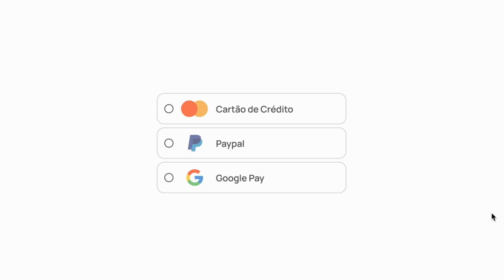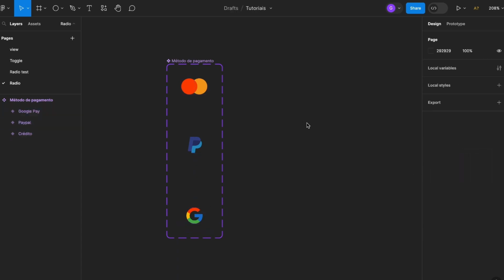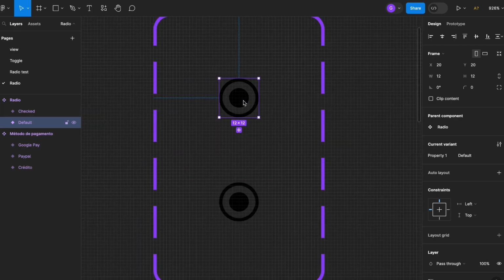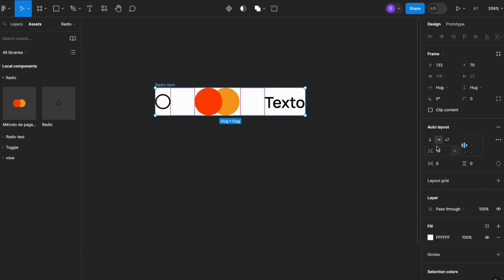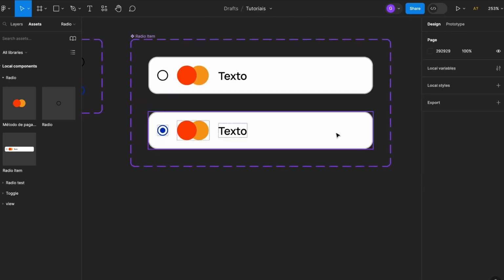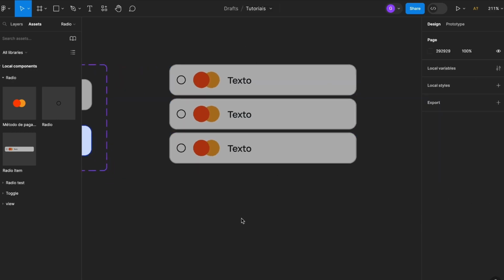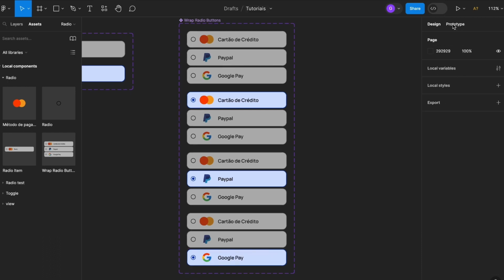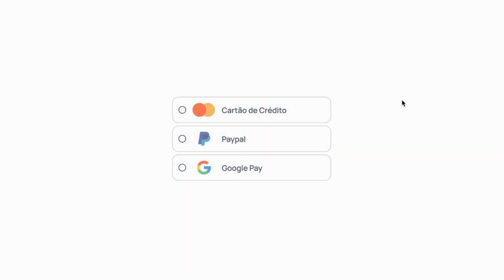Interactive Radio Button | Figma Tutorial